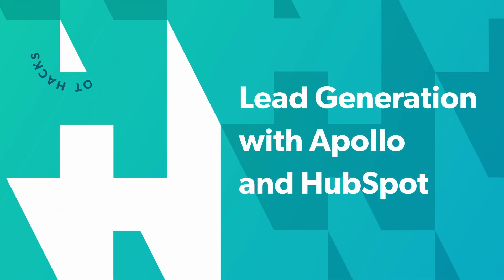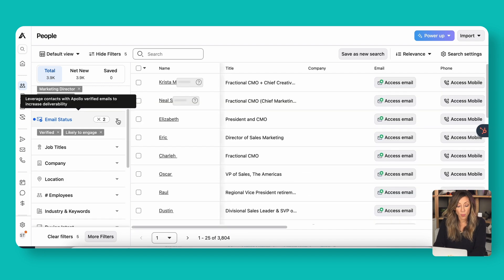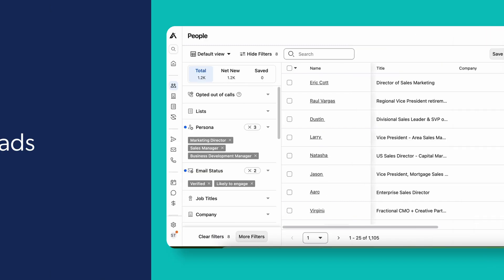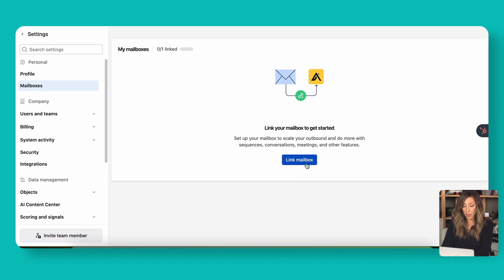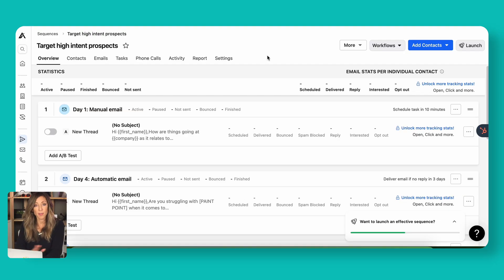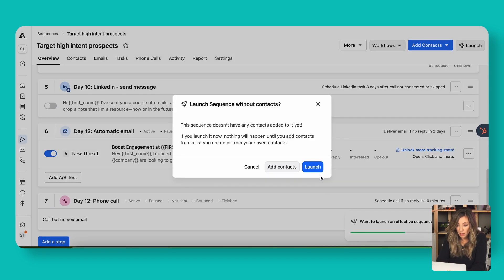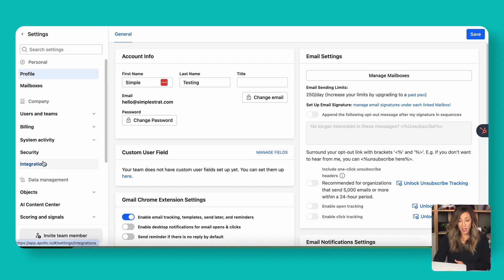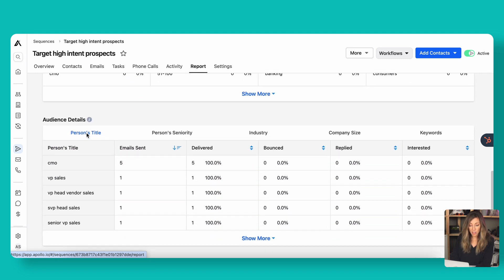Launch Your First Lead Generation Campaign for Free in 10 Minutes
Need more sales leads quickly? What if I told you that you could set up a lead generation machine to fill your pipeline with potential leads in just 10 minutes, using entirely free tools? Let's dive into how you can jumpstart your sales efforts with zero cost!

In this video, we'll guide you through setting up a powerful lead generation system using Apollo and HubSpot, starting with defining your sales parameters like your target audience, buyer personas, and value propositions.

We'll walk you through:
• Creating a free account with Apollo (use the link below to sign up!)
• Utilizing Apollo's powerful filters like the buying intent, persona, and email status filters
• Setting up custom subscription alerts for continuous lead updates
• Automating your outreach with tailored outbound messaging
• Integrating with HubSpot to efficiently manage high-intent leads

Whether you're targeting C-suite executives or other key decision-makers, our step-by-step tutorial will help you target high-intent prospects effectively. We’ll also showcase how to automate workflows and push qualified leads directly into HubSpot CRM, ensuring a seamless transition from lead generation to engagement.

👀 Watch as we set up the entire system in real time, with a running clock to prove that it all happens in 10 minutes or less. Stay till the end to see the analytics from the campaign launch and learn how to monitor your performance all in one screen.

Drop your questions and feedback in the comments below – we love hearing from you!

Jump to a specific topic:
00:00 Introduction
00:19 4 Things to Define Before Starting a Lead Gen Campaign
01:08 3 Helpful Filters When Using Apollo.io
02:35 Get Notified of New Leads Automatically with Apollo.io
03:25 Automate Your Workflow in Apollo.io
04:01 Enroll Your Leads Into Sequences in Apollo.io
07:20 HubSpot and Apollo.io Integration
08:25 Analyze Sequence Performance in Apollo.io